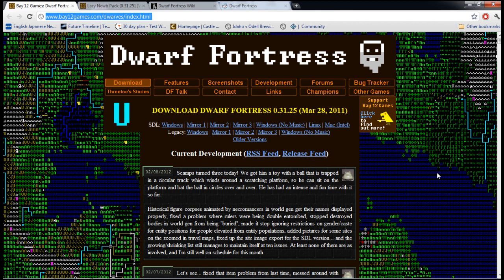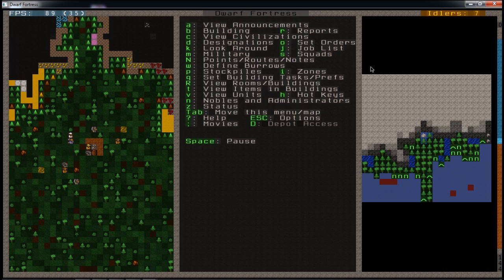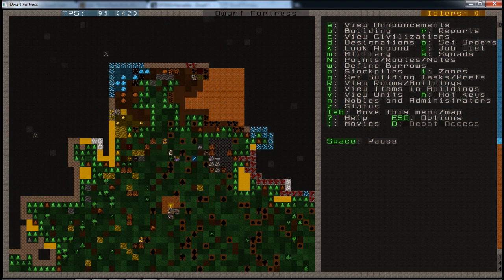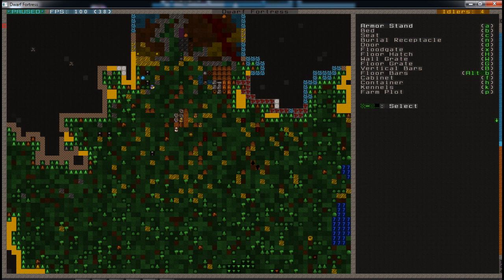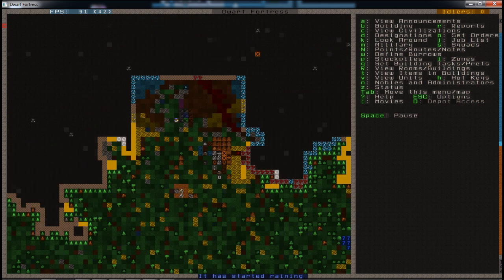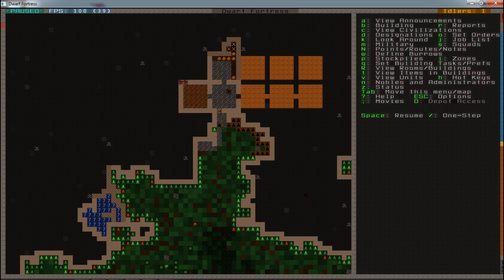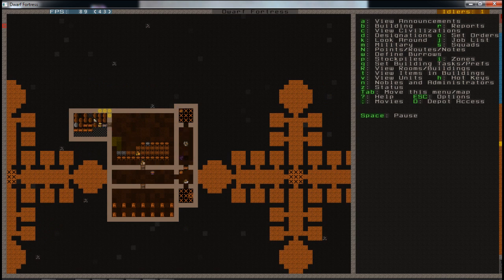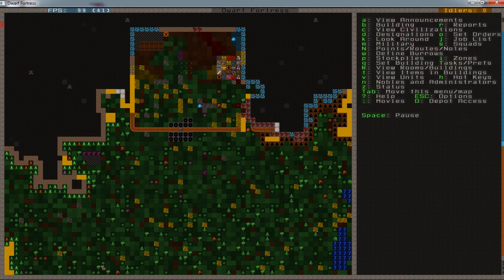Dwarf Fortress : Getting Started